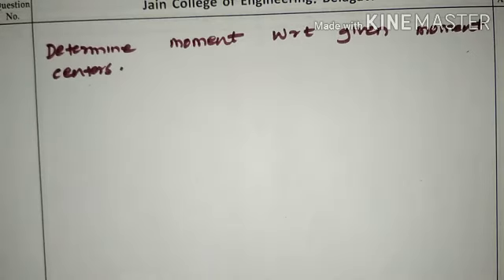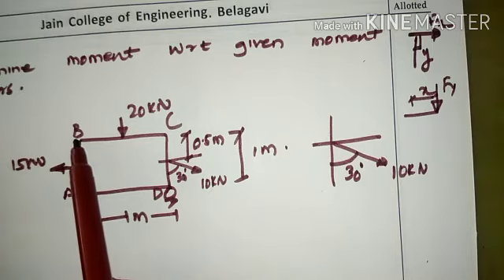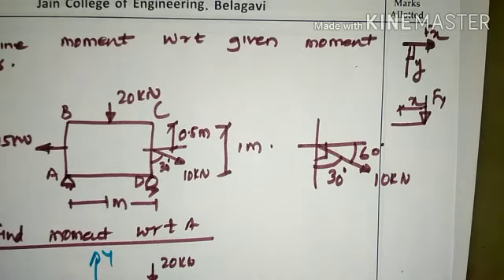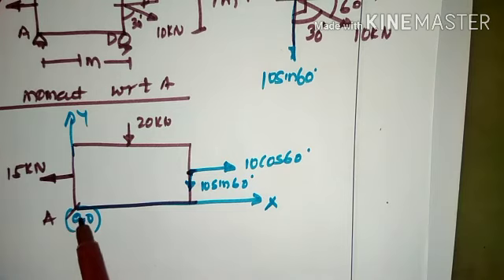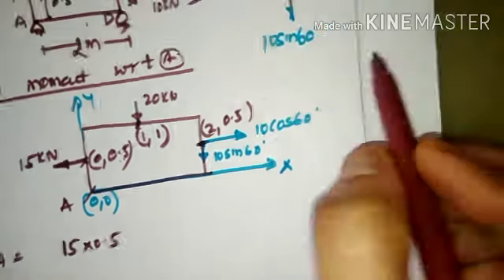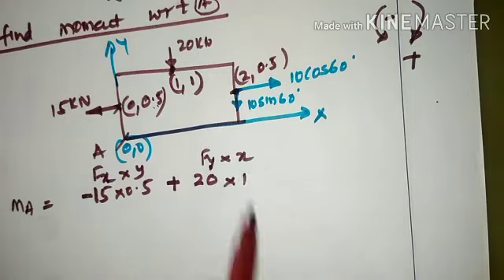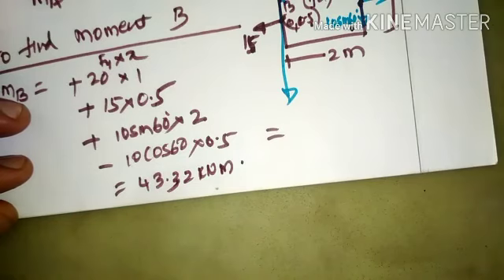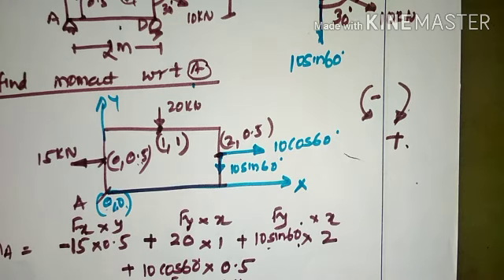Problem on moment